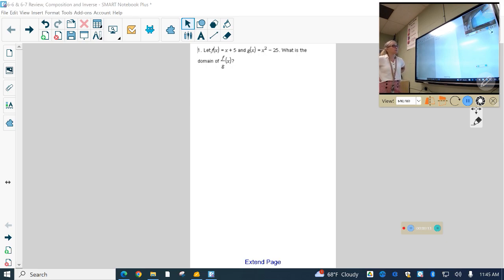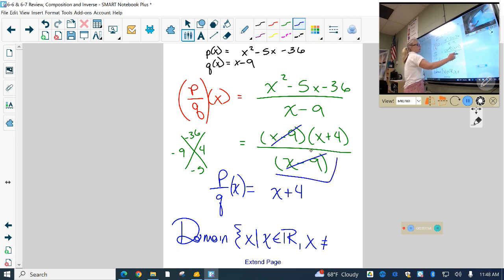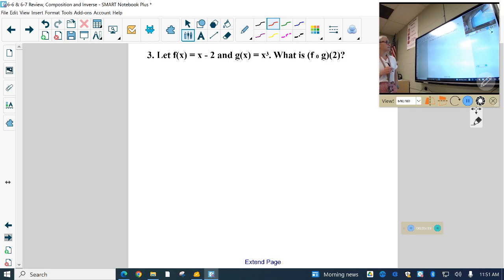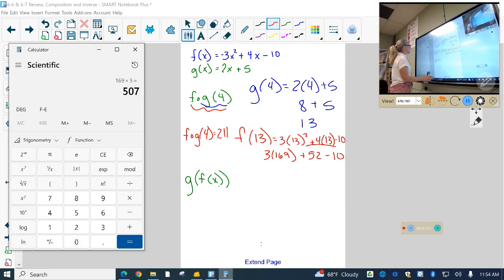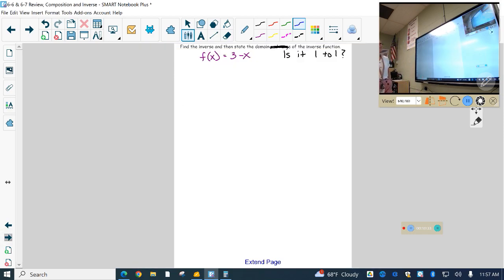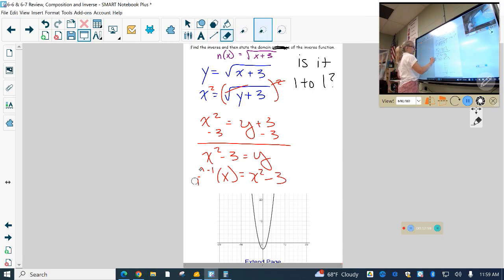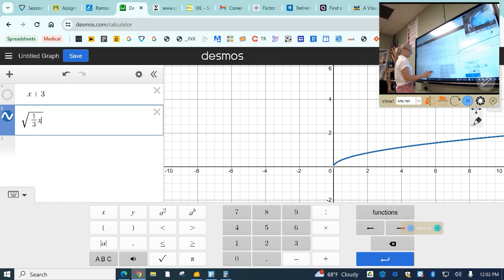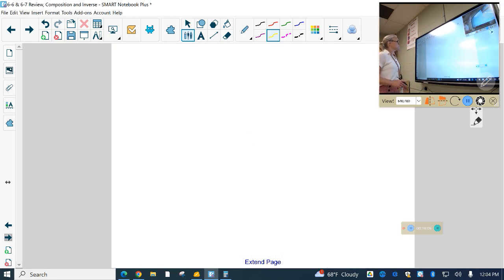6-6 & 6-7 Test Review, Compositions, Function Operations and Inverse